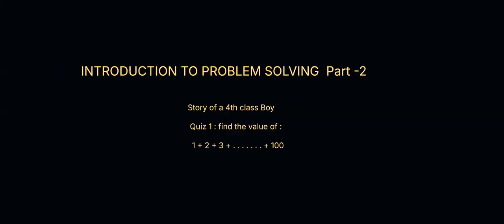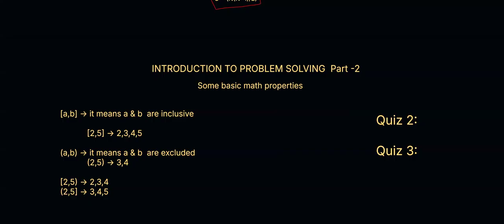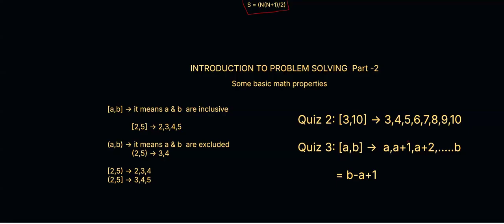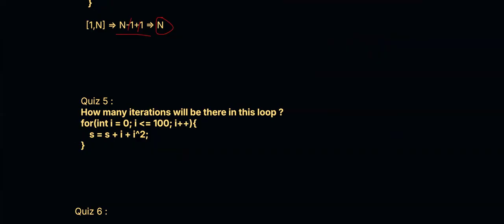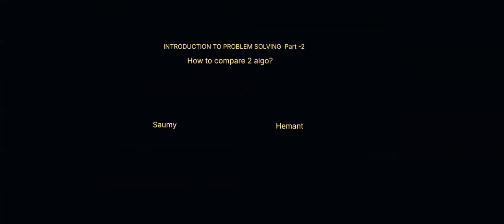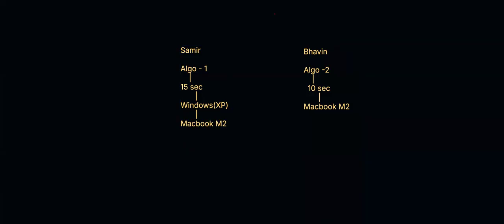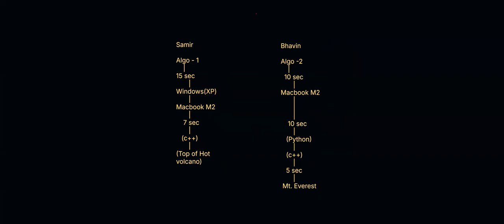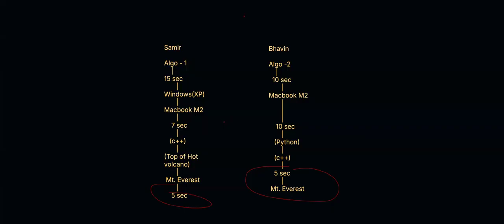Introduction to Problem Solving Part - 2 | Lecture 1 | Intermediate DSA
Welcome to Lecture 2 of our Intermediate Data Structures & Algorithms (DSA) module! 🚀

In this video, we build directly upon what we learned in Part 1. We shift our focus from fundamental optimization (like factors and prime numbers) to learning how to formally analyze and compare different approaches using intervals, math properties, and loop iterations.

If you are preparing for coding interviews, product-based companies, or university placements, this foundational breakdown is critical for what's coming next!

📌 What You Will Learn in This Video:
The Story of 4th-Grade Gauss & the Sum of N Natural Numbers formula.
Master Range Boundaries: Understanding Inclusive [a, b] vs. Exclusive (a, b) intervals.
What is an Iteration? How to accurately count how many times a loop executes.
Why Execution Time fails as a metric for comparing algorithms.
Step-by-step solutions to 5 conceptual tracking quizzes.

📢 NEXT LECTURE PREVIEW:
Our next session is going to be incredibly important! We are moving past the basics to cover:
Logarithms in DSA
Space Complexity
How to completely avoid TLE (Time Limit Exceeded) errors by mastering problem constraints.